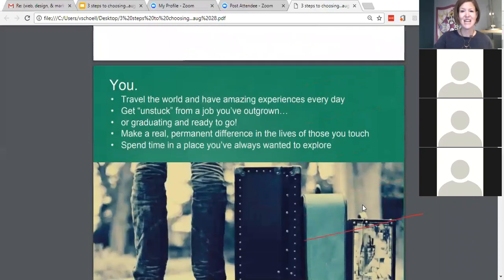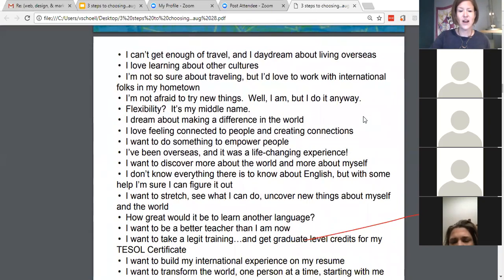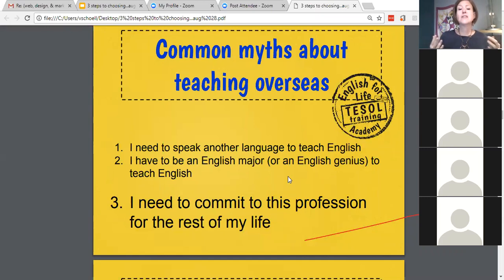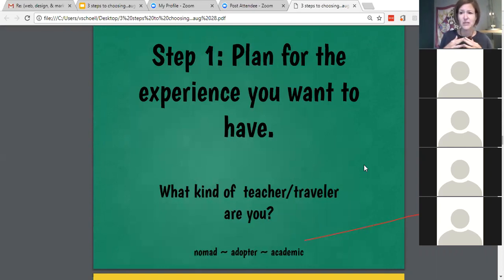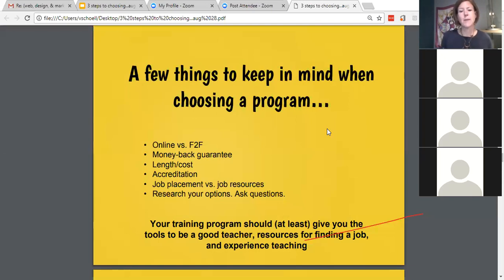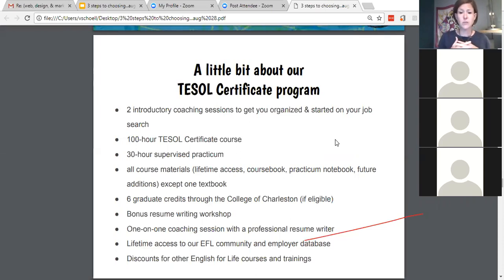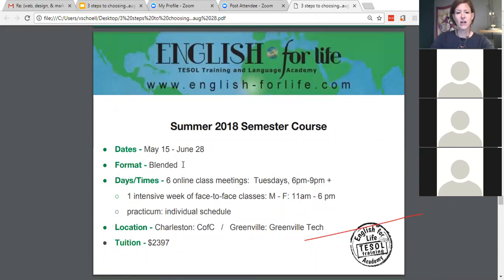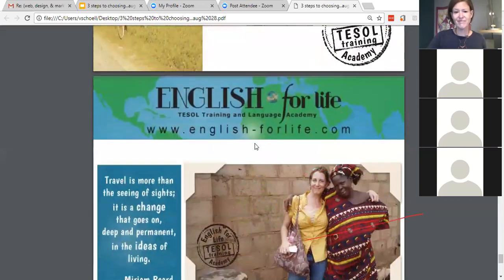How to Teach English Online Class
Is teaching abroad on your bucket list?

Are you unsure where to even begin...or totally confused by all the options out there?

Do you think teaching English isn't for you because you don't even speak another language?

Join us to learn the 3 steps to finding a great job overseas, and getting yourself ready for it. Find out what you need to do (and NOT do) to be ready for the best jobs out there.

You'll learn
-- how to know if teaching abroad is a good idea for you
-- the 3 simple steps you need to take find that job overseas
-- the myth about choosing the right TESOL/TEFL program